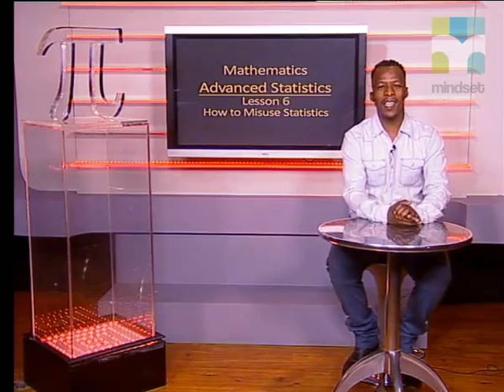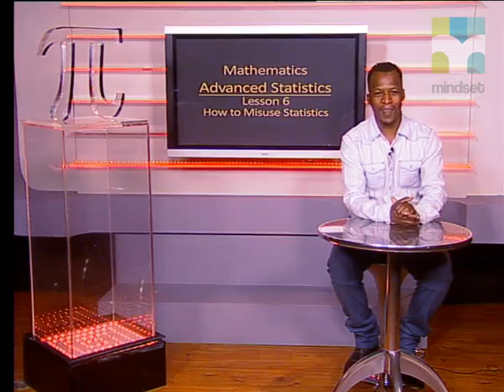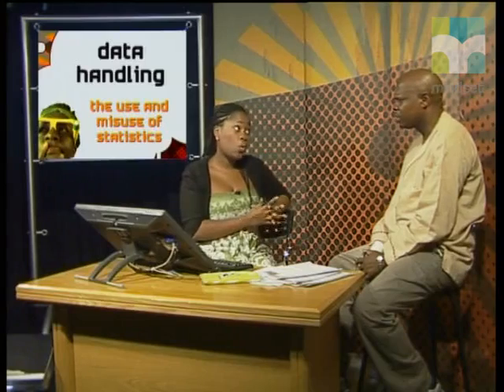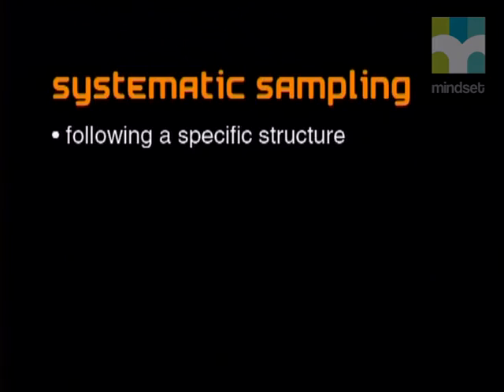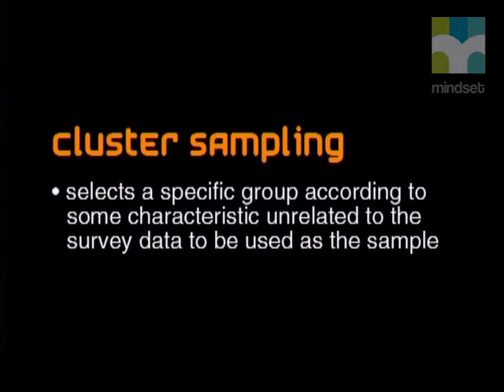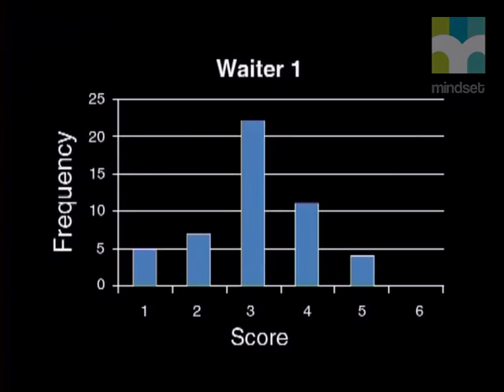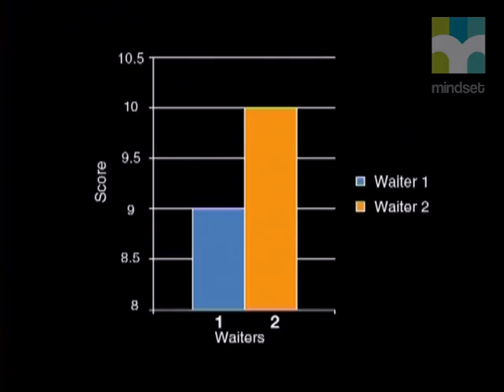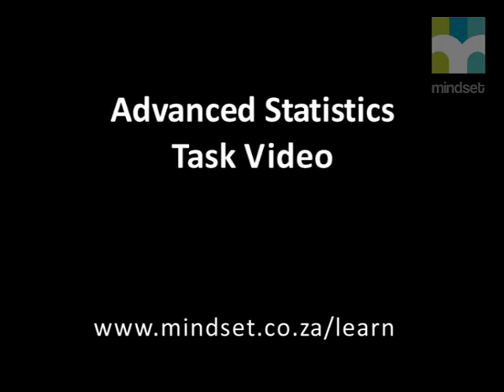06 How to Use and Misuse Statistics